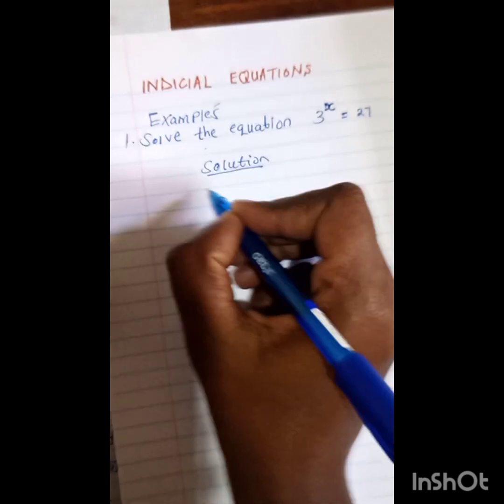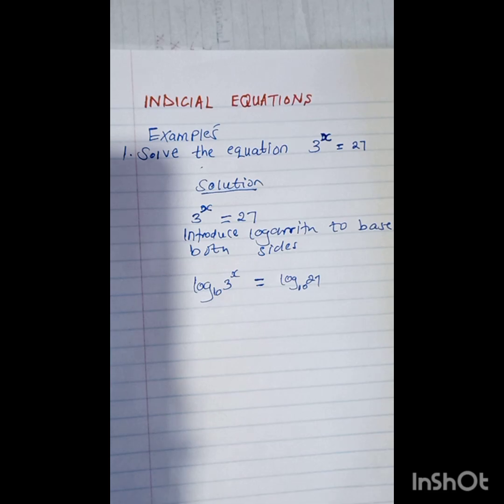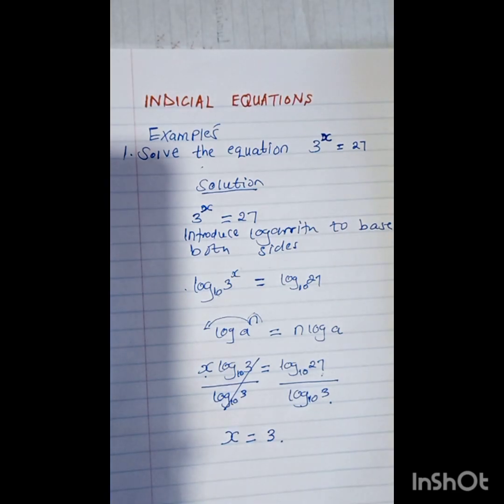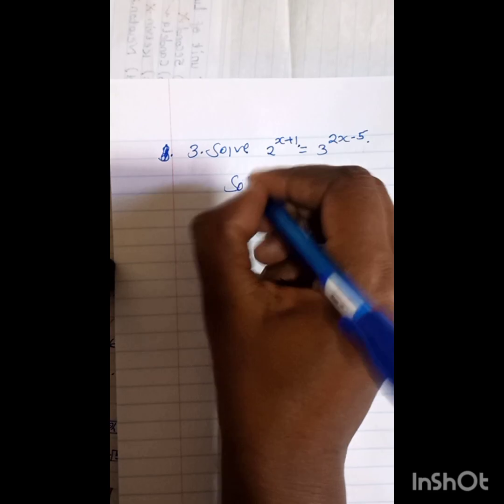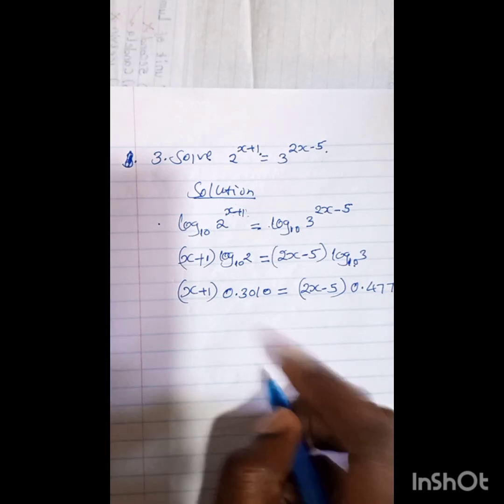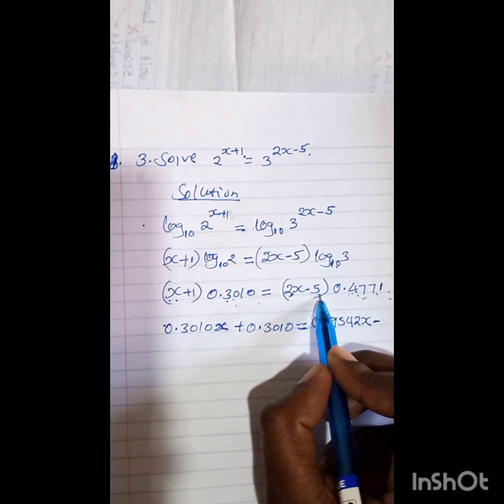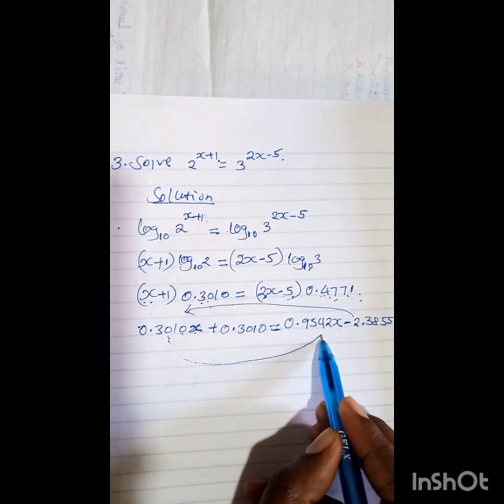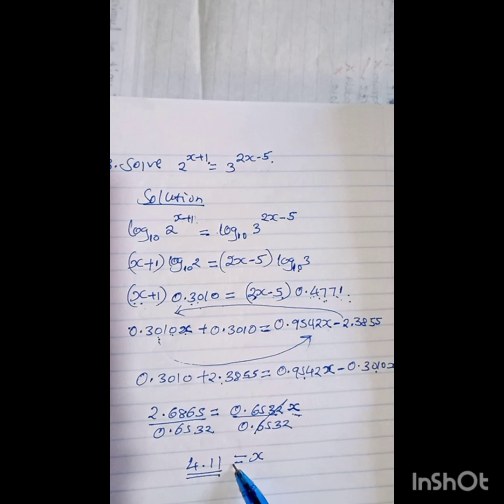HOW TO SOLVE INDICIAL EQUATIONS// how to solve certain equations involving powers.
this video explains how to solve certain mathematical equationa that involves powers.